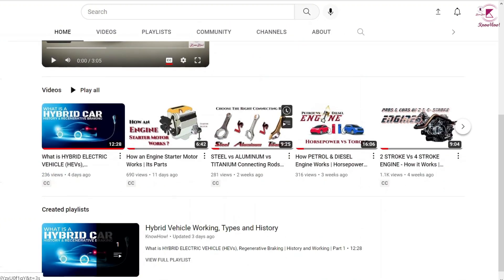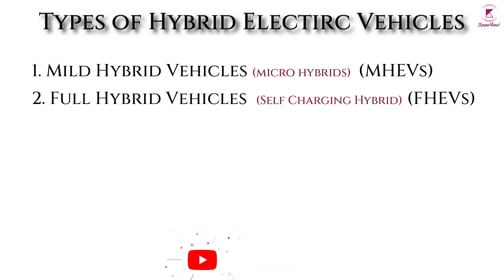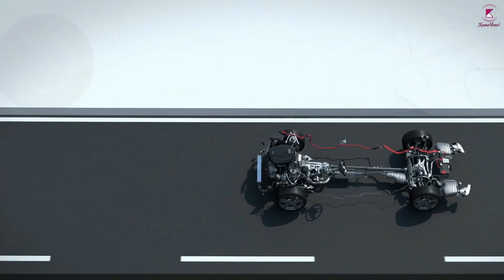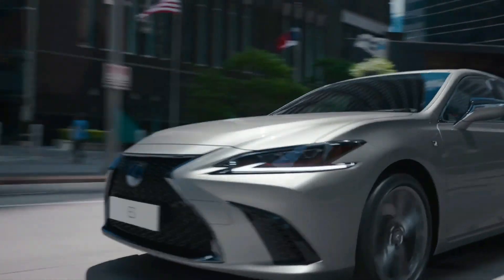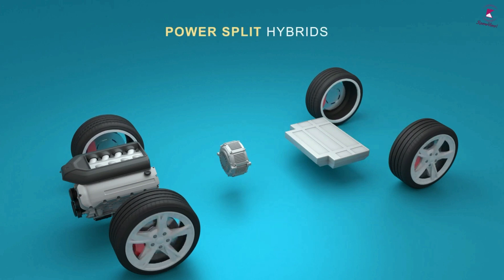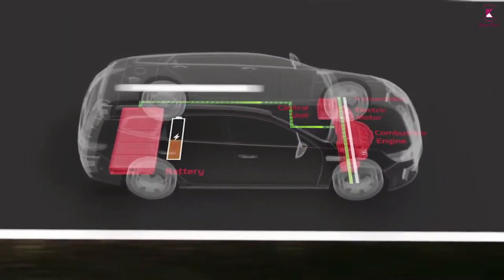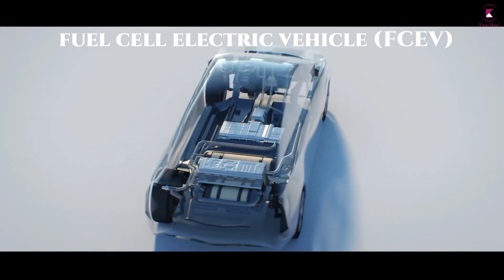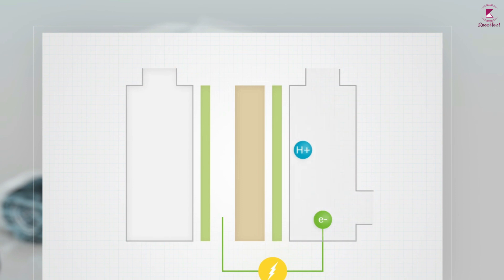Types of Hybrid Electric Vehicles HEVs_MHEVs_FHEVs_ PHEVs | It's Working Part 2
Now that you know what hybrid car means, it is time to understand what’s a hybrid car types available in the market.
Mild Hybrid Electric Vehicle MHEVs
It is the newest innovation in hybrid technology. In this type of hybrid, an electric motor is unable to propel the vehicle on its own. The majority of the work done by conventional gasoline or diesel engine, while an electric motor assists the conventional engine by either increasing performance, decreasing fuel consumption, or both.
This small electric assistance helps support the petrol or diesel engine and helps reduce the amount of fuel it burns, making it more efficient. This leads to better fuel economy - meaning that your fuel bills are a little lower than they would otherwise be - and you get lower CO2 emissions from the exhaust.
Some systems also allow the engine to be switched off for short periods while the car is travelling at a steady speed, further improving efficiency.
Advantages: 1. Lower Emissions 2. Reduced Running Costs 3. Smoother Ride 4. Lower Purchase Cost
Disadvantages: 1. More Mechanical Pieces 2. Limited improvement in efficiency 3. More expensive than non-hybrid cars 4. Small number of models so far
Full Hybrid Vehicle (FHEVs) or Self Charging Hybrid
This type of Hybrids supports both electrical components and a conventional engine. In Full Hybrid cars, the electric component can handle more workload than in a mild hybrid car.
Full hybrids use both a combustion engine and an electric motor to drive, either at the same time or independently. They have an electric system that drives the powertrain. The electric motor usually handles city driving, and the I C engine takes over for highway driving. Full hybrid cars are capable of travelling (really) short distances on electric power only. Full hybrid vehicles have complete access to all features offered by hybrid technology. These vehicles have a large battery pack located in the boot that powers the electric motors. At a certain speed, these vehicles can be powered by batteries only enabling them to independently operate without any input from the engine. In case the battery gets depleted, the generator pulls power from the engine and charges the batteries.
They are also able to operate in series mode, parallel mode or Power split hybrids.
I. Parallel Hybrids:
This is the most common sort of full hybrid, which combine the power of an electric motor and a gasoline engine through a single transmission. The cars are either directly powered by a gas engine, by an electric motor, or by a combination of both. Nero uses a parallel hybrid system.

II. Series Hybrids:
In this hybrid mode, the gasoline engine is not connected to the wheels and is only used to produce electricity for a generator that serves energy to recharge the battery. There is never physical mechanical contact between the engine and the wheels and the electric motor serves to provide all the propulsion.
III. Power split hybrids (Series- parallel Hybrids)
Series and parallel hybrid drives can also be combined in one vehicle. With power split or series-parallel hybrids, as they are also known, the driver chooses one of the two drives.

Advantages of Full Hybrid Vehicles:
Retain a higher value throughout their lifespan than a Mild Hybrids.
They also have greater fuel savings and a reduced environmental impact.
Disadvantages:
However, full hybrids may be more expensive to maintain because of the added engine complexity.
Plug-in Hybrid Electric Vehicles (PHEVs)
As the name Plug-in Hybrid suggests, this type of hybrid can plugged into an external electrical socket as well as charged while on the road. It is actually in-between traditional hybrids and fully electric vehicles, which means that it has a conventional engine but larger batteries than typical hybrids, which allows you to drive on only electric power for up to 30 to 55 miles before switching to a petrol engine. Moreover, after all the electric power used up the car reverts to a conventional parallel hybrid. You don’t need to worry about topping the batteries up if you need to go further, because the conventional engine automatically kicks in and takes over when the batteries are depleted.
Advantages of plug-in hybrid cars
1. Electric power
2. Cheap to run
3. Environmentally efficient
4. Reliability
Disadvantages of plug-in hybrid cars
1. Higher price
2. heavy battery
3. The battery packs are expensive
4.  Costly maintenance

Note: A fuel cell electric vehicle (FCEV) might be considered a fourth type of hybrid car, but it's not widely available right now. Instead of using gasoline, these FCEV hybrids use a hydrogen fuel cell that has zero emissions

1:07 Types of Hybrid Electric Vehicles
1:32 Mild Hybrid Electric Vehicles
2:52 Full Hybrid Vehicles
4:09 parallel hybrids
4:31 Series Hybrids
4:52 Power Split Hybrids (Series - Parallel Hybrids)
5:35  Plug-In Hybrids
7:18  Fuel Cell Hybrids ( Hydrogen Cars)